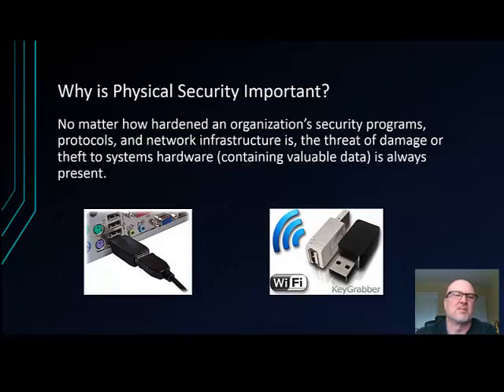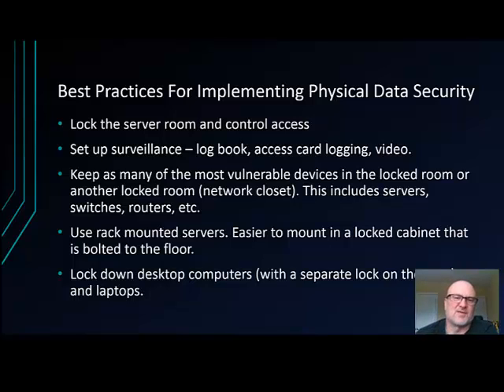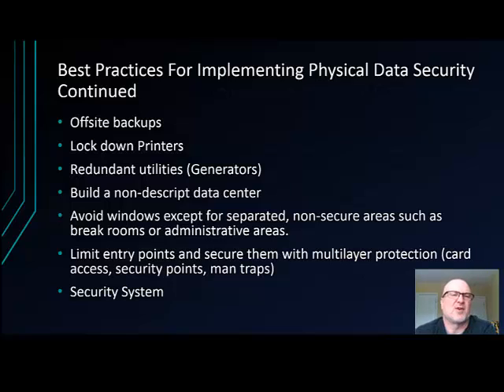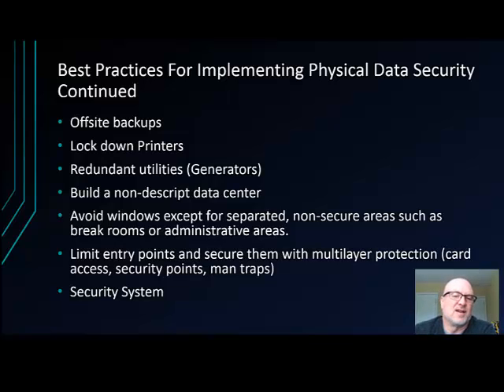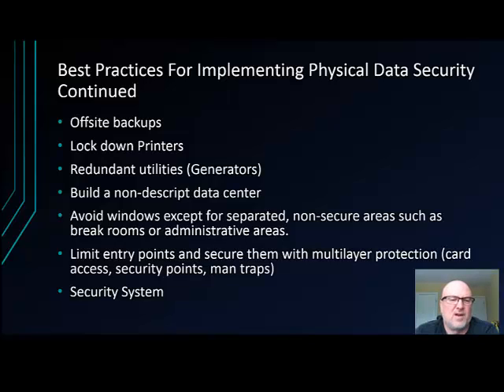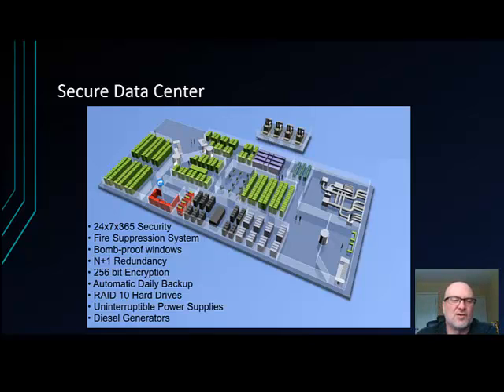Rollins James ICTN 4040-601 Presentation 1